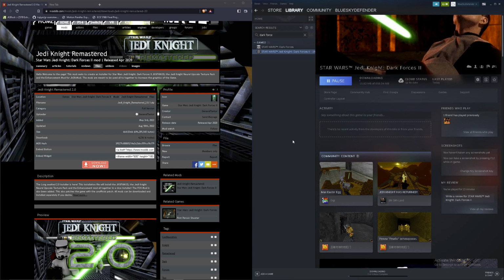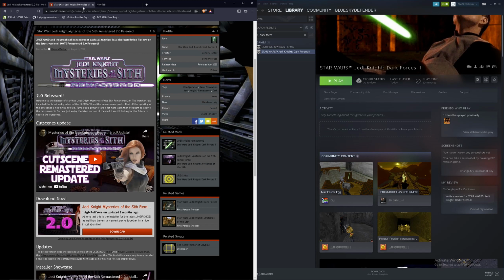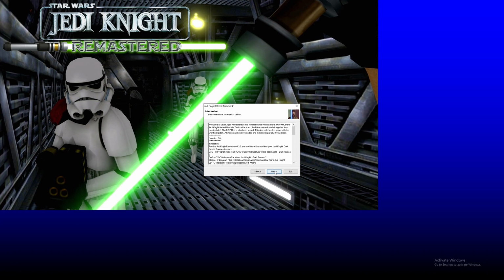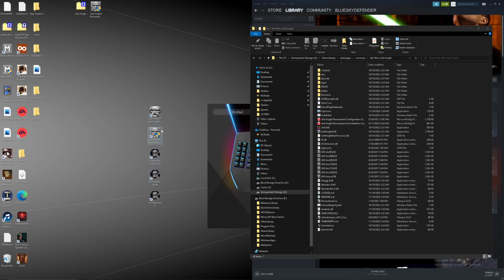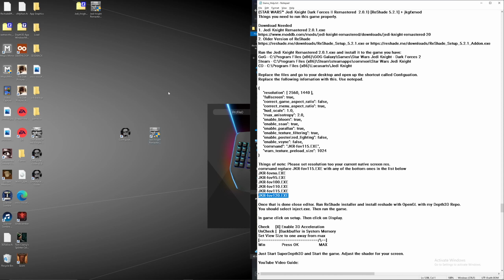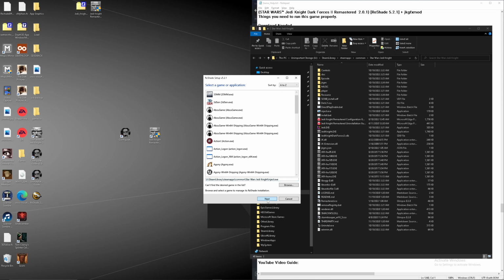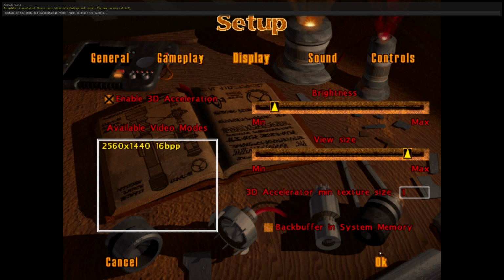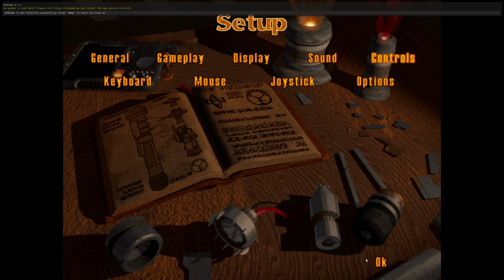Star Wars Jedi Knight: Dark Forces II & Mysteries of the Sith Remastered MOD using [JKGFXMOD]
{STAR WARS™ Jedi Knight Dark Forces II & Mysteries of the Sith Remastered} [ReShade 5.2.1] + jkgfxmod
Things you need to run this game properly.

Run the Jedi Knight Remastered 2.0.1.exe or Star Wars Jedi Knight Mysteries of the Sith Remastered 2.0.1.exe and install it to the game you have:
GoG - C:\Program Files\GOG Galaxy\Games\Star Wars Jedi Knight - Dark Forces 2
Steam - C:\Program Files\Steam\steamapps\common\Star Wars Jedi Knight
CD - C:\Program Files\Lucasarts\Jedi Knight

Same thing for Jedi Knight Mysteries of the Sith Just look for the correct folder.

Replace the files and go to your desktop and open up the shortcut called Configuation.
Replace the following infomation with this. Use notepad.

    "resolution": [ 2560, 1440 ],
    "fullscreen": true,
    "correct_game_aspect_ratio": false,
    "correct_menu_aspect_ratio": true,
    "hud_scale": 1.0,
    "max_anisotropy": 2.0,
    "enable_bloom": true,
    "enable_ssao": true,
    "enable_parallax": true,
    "enable_texture_filtering": true,
    "enable_posterized_lighting": false,
    "enable_vsync": false,
    "command": "JKR-fov115.EXE",
    "vram_texture_preload_size": 1024

Command replace JKR-fov115.EXE with any of the bottom ones in the list below for Jedi Knight Dark Forces II

For Jedi Knight Mysteries of the Sith Remastered yor have access to fewer options. when it comes to fov from the mod.

JKMR-NoFov.exe
JKMR-mipmap.exe
JKMR-FOV100.exe
JKMR-FOV120.exe

Once that is done close editor. Run ReShade installer and install reshade with OpenGL with my Depth3D Repo.
You should select inject.exe.

Things of note: Please set resolution too your current native screen res. like the one set in the config file.
Then you can run the game.

In game click on setup. Then click on Display.

Check     [X] Enable 3D Acceleration
UnCheck [  ]Backbuffer in System Memory
Set View Size to one away from max
Min              Press OK                 MAX

Just Start SuperDepth3D and Start the game. Adjust the shader for your screen.
Make sure to set Copy Depth Buffer Setting in the Add-On Tab.